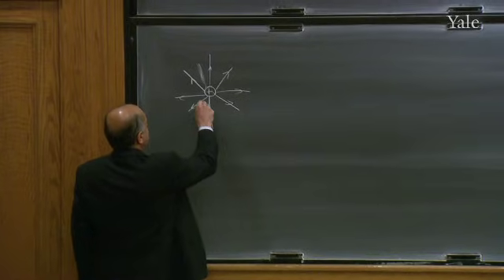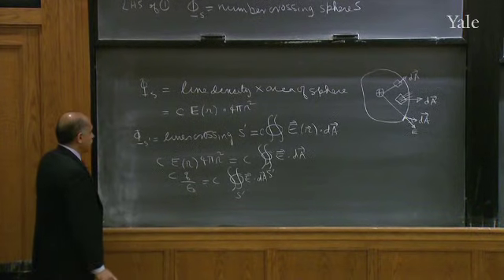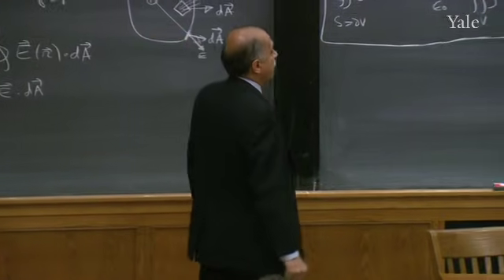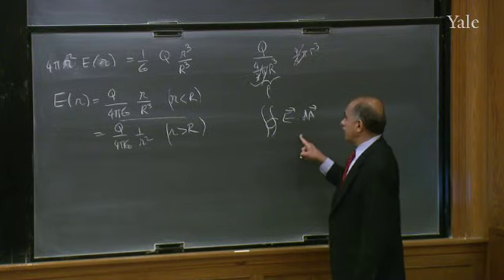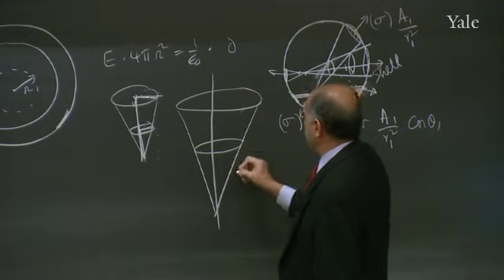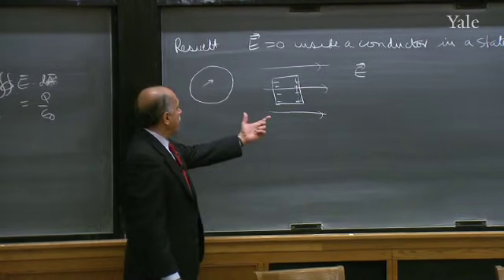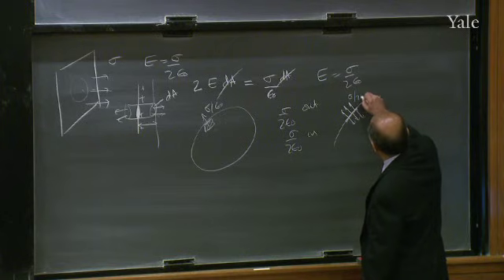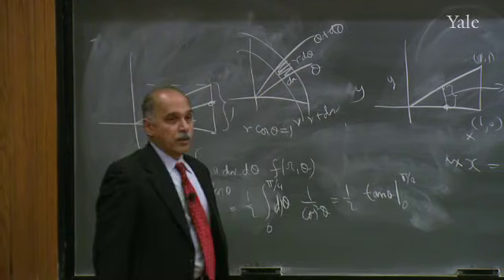4. Gauss's Law and Application to Conductors and Insulators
Lecture begins with a recap of Gauss's Law, its derivation, its limitation and its applications in deriving the electric field of several symmetric geometries—like the infinitely long wire. The electrical properties of conductors and insulators are discussed. Multiple integrals are briefly reviewed.

00:00 - Chapter 1. Derivation of Gauss' Law
21:12 - Chapter 2. The Electric Field due to a Spherical Distribution of Charge
44:47 - Chapter 3. Electric Field due to an Infinitely Long Wire
51:39 - Chapter 4. Electric Conductors and Insulators